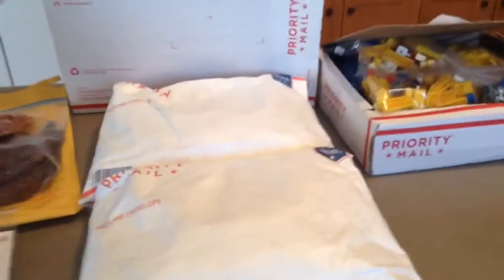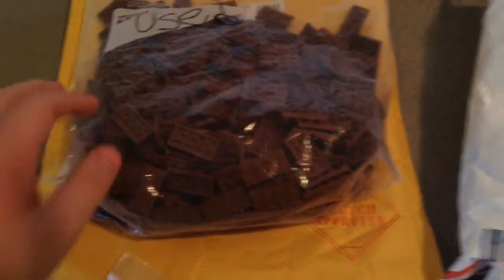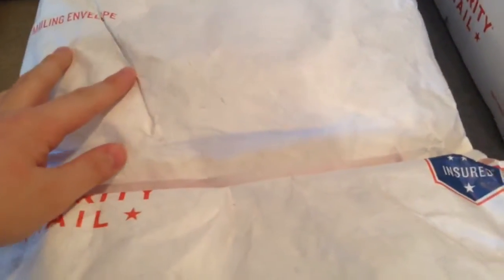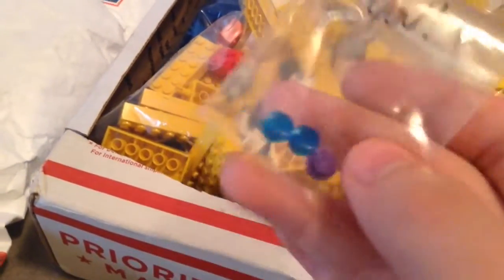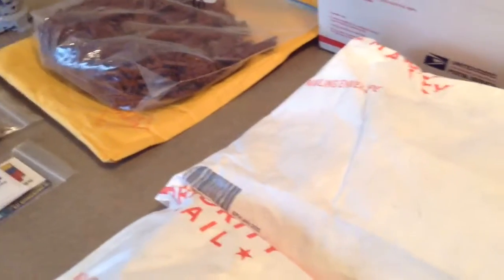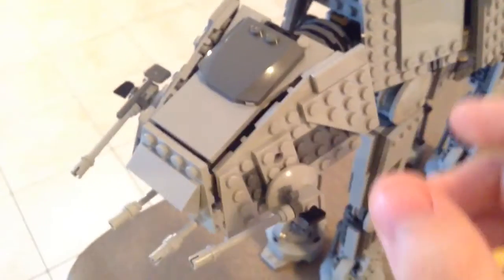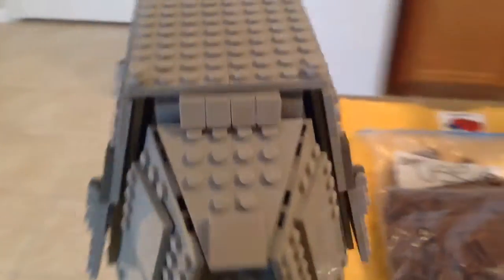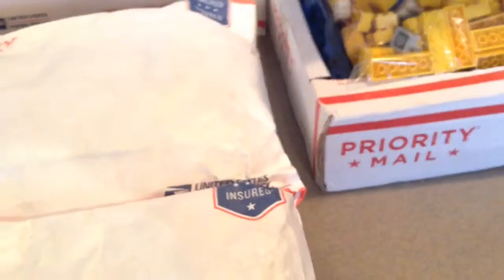LEGO Haul #80 - BRICKLINK ($120)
Thanks for all you Support,